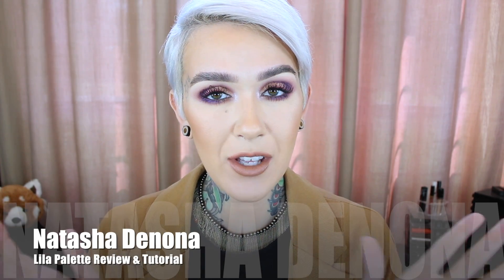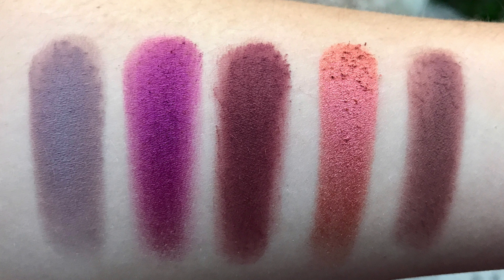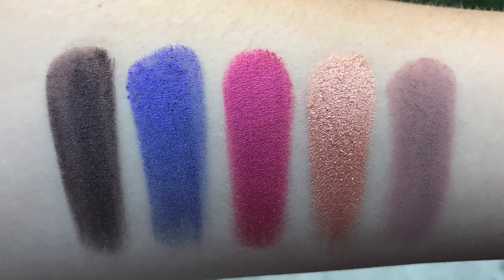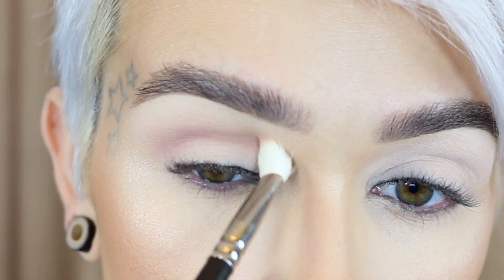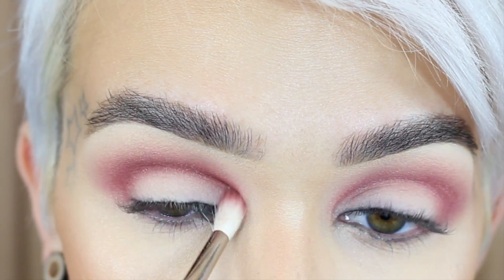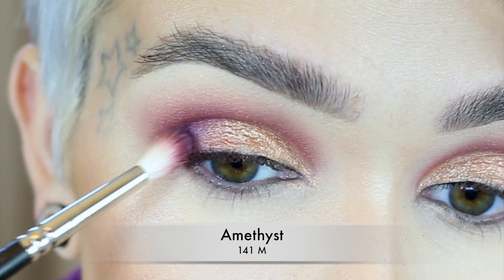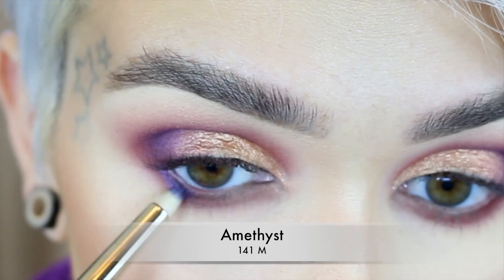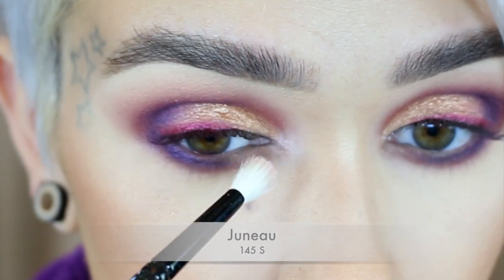Natasha Denona Lila Palette Review & Tutorial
Hey Beauties!!!
The Natasha Denona Lila Palette is here! I am going to swatch, review and demo it for you!
XOXOXO
-Mel

PRODUCTS MENTIONED:
Dior Jungle Rouge Dior Liquid Lip

WHAT'S ON MY FACE:
FOUNDATION: Fenty Beauty

JACKET: Nordstrom